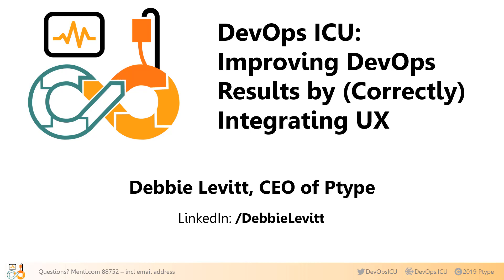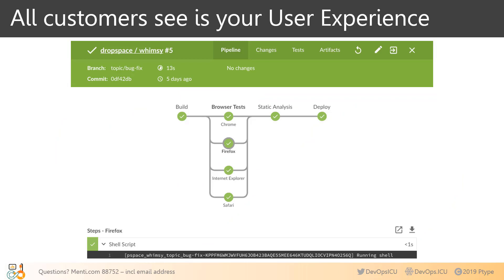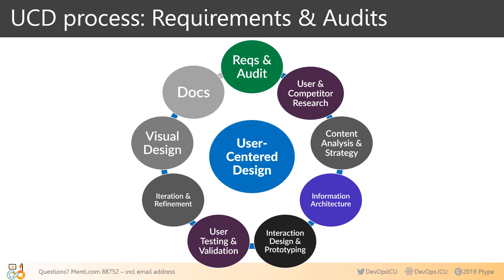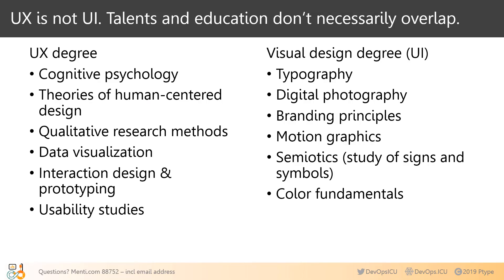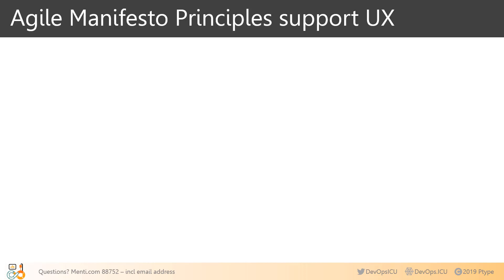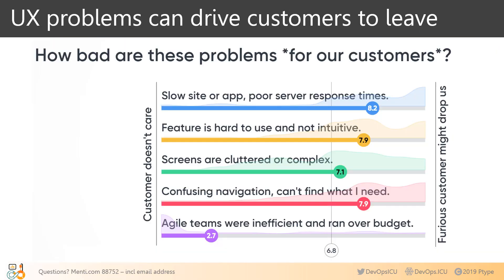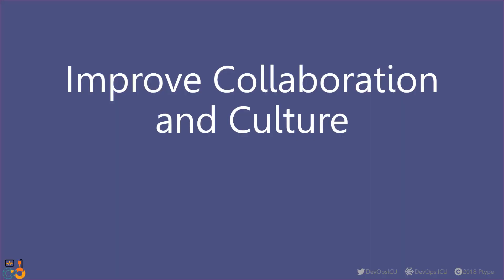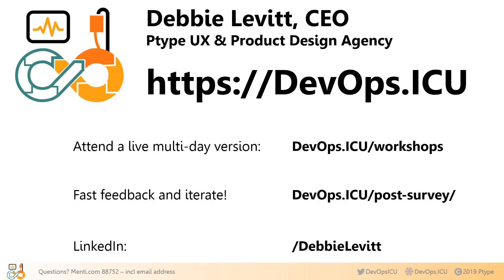MVPDays - DevOps ICU: Improving DevOps Results by (Correctly) Integrating UX - Debbie Levitt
UX is driving you crazy, a black throwing off timelines and killing ideas. UX doesn’t seem Lean or Agile. Can’t anybody make wireframes? Can’t we circumvent or exclude these people?

DevOps is truly about so much more than how developers connect with IT, how infrastructure is managed, and how frameworks can be improved. It’s about recognizing how many teams are truly involved in the software development process and finding better ways to make sure everybody is at the table.

This session will explain how the UX process fits into Agile; saves companies money; augments DevOps goals; and increases customer satisfaction.